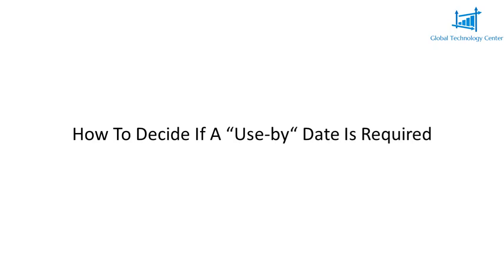“USE-BY” DATE” of Medical Devices